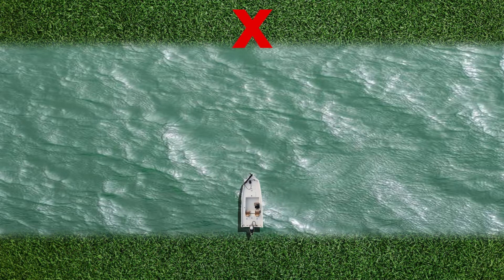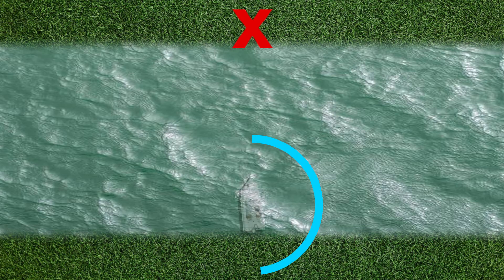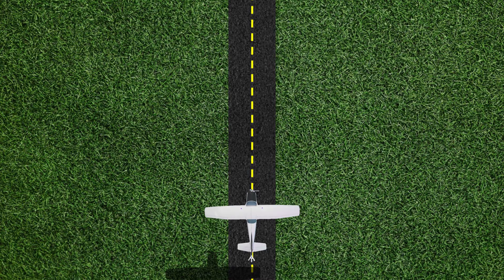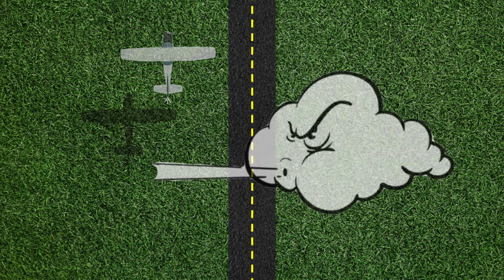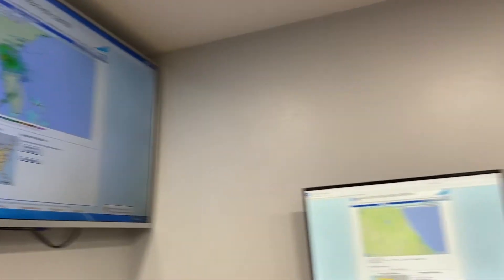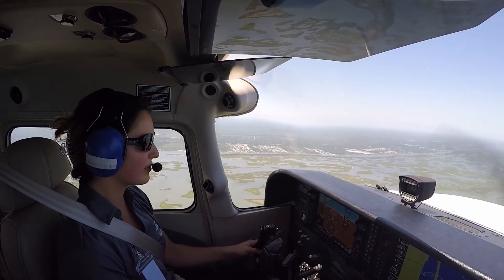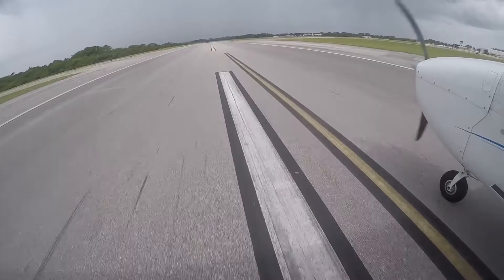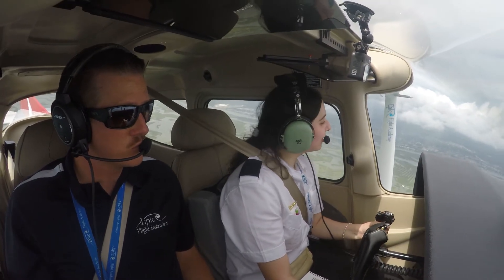Wind Correction | Epic Flight Academy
Welcome to Epic Flight Academy's Maneuvers Series. In this series, we are focusing on specific maneuvers pilots must be able to perform. This includes what they are, why we do them and how we do them. In this video, we go over what it means to be wind conscious, as well as how to properly account for the wind during flight.

Chapters:
00:00 - Intro
00:12 - Wind Correction Angles
00:39 - Correcting for Wind during flight
01:18 - Crab Angle
02:00 - Being Wind Conscious